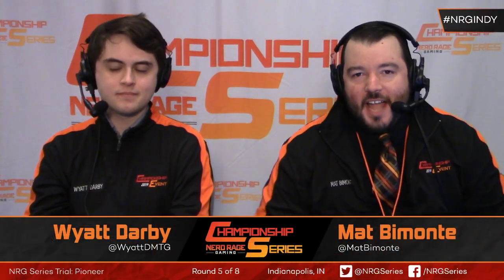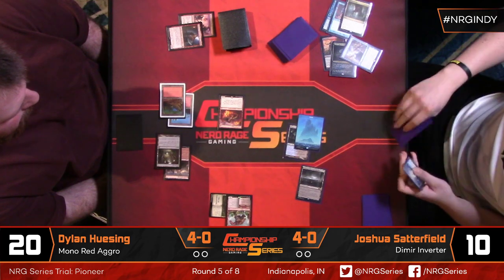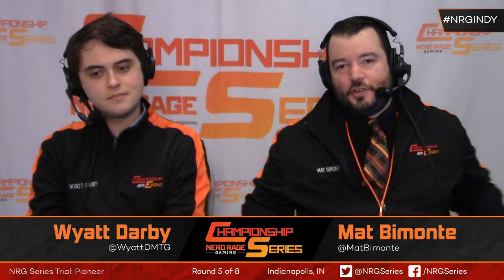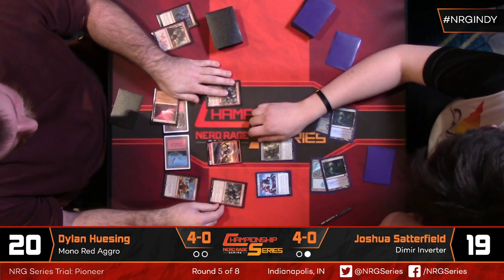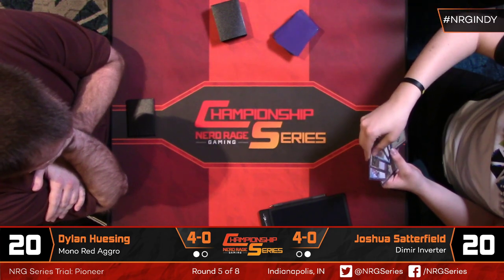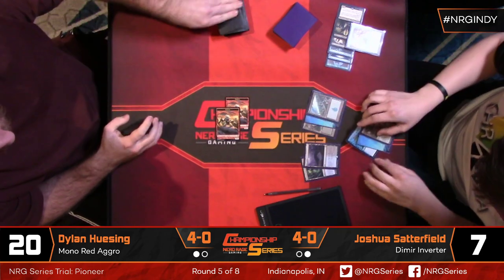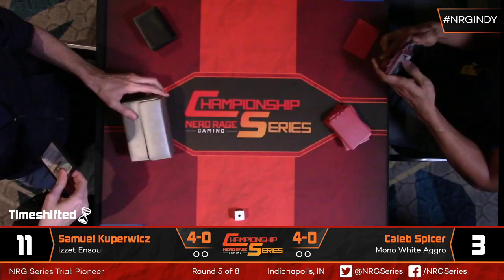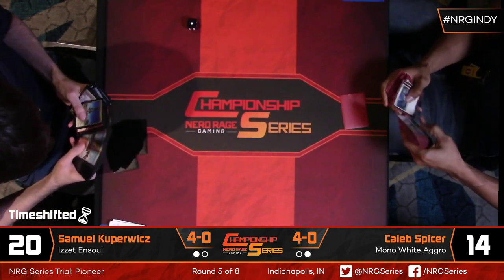NRG Series $5,000 Pioneer Trial Indianapolis: Round 5 of 8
Round 5 of 8 from the NRG Series $5,000 Pioneer Trial at NRGINDY!